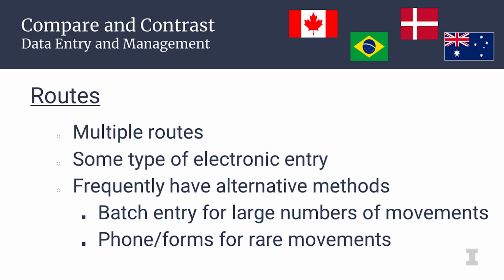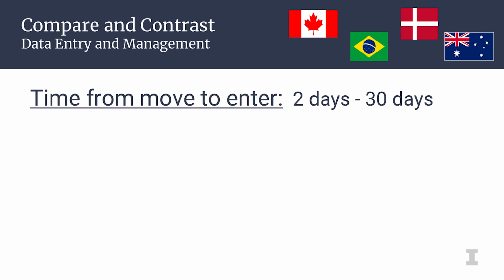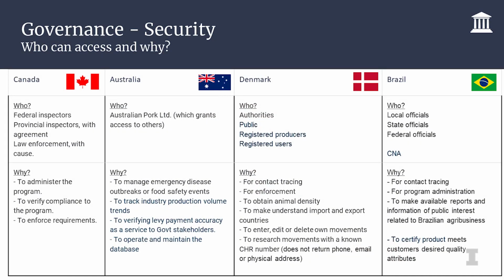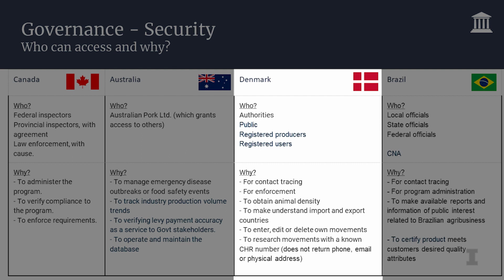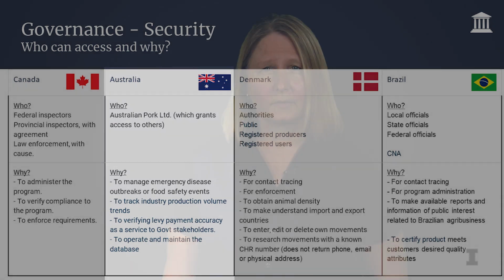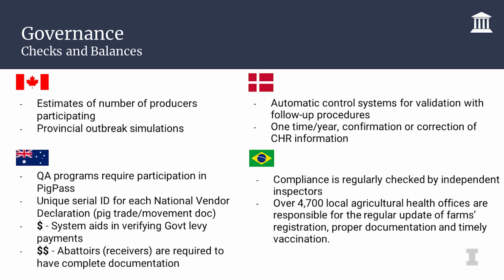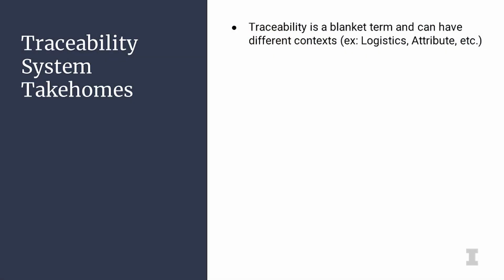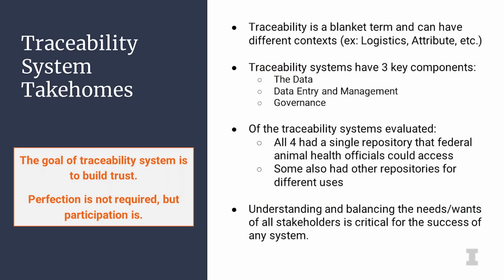Traceability Systems in Other Pork Export Markets - Part 4